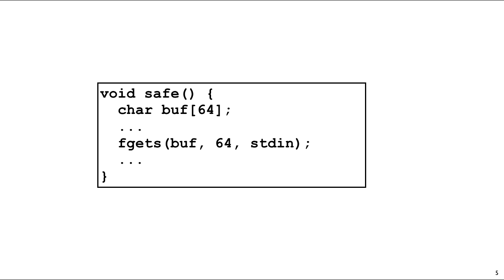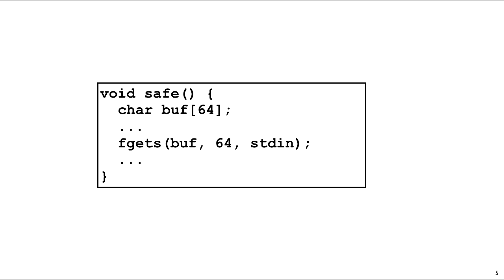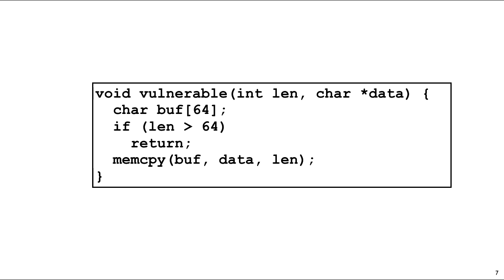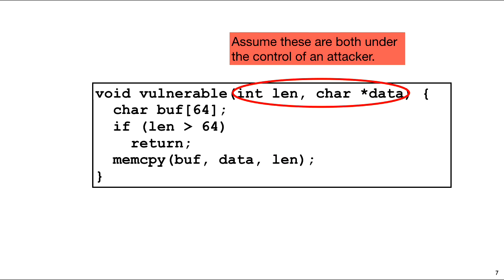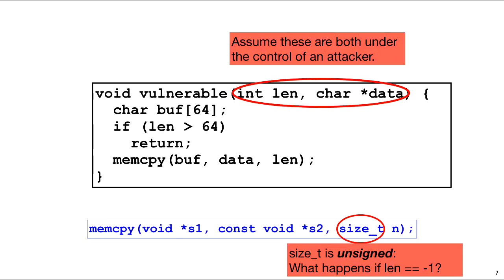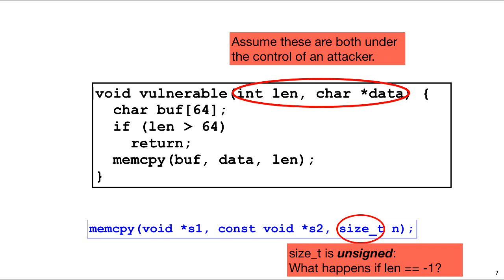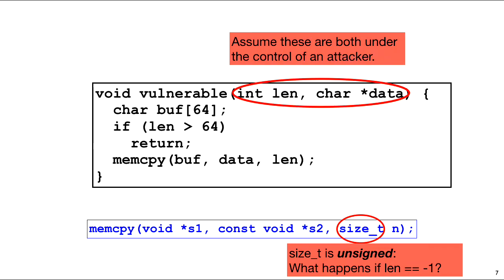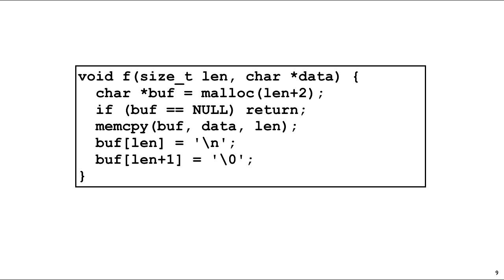CS161 SU20 Lecture 3.9 - Signed/Unsigned Vulnerability